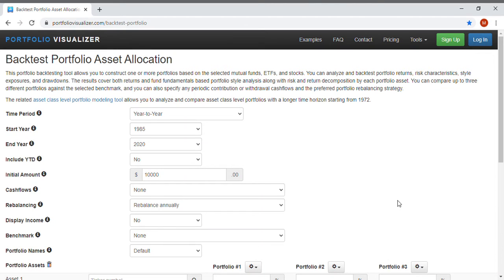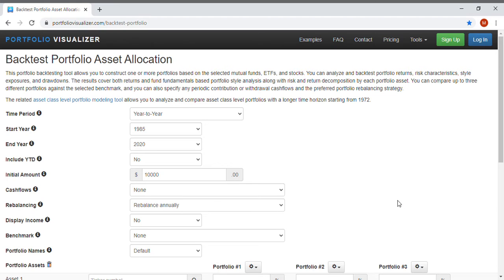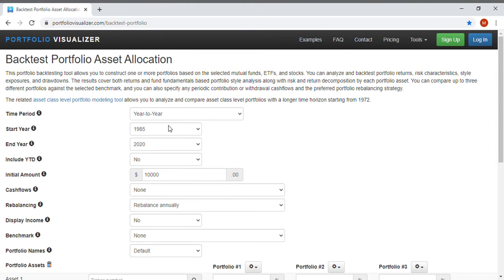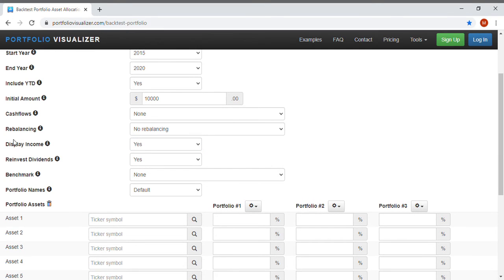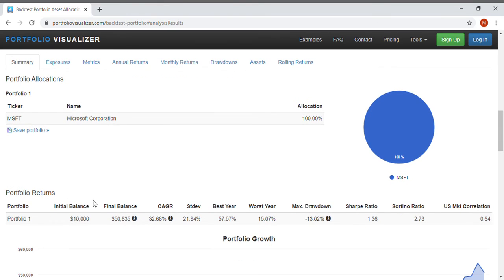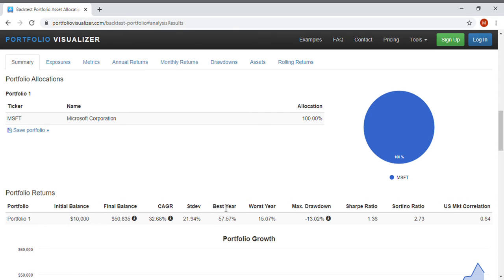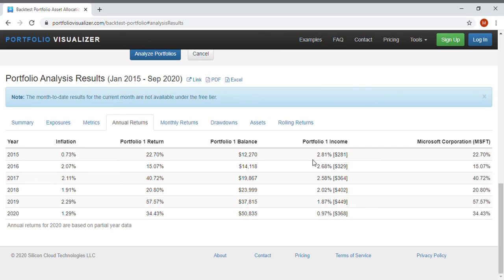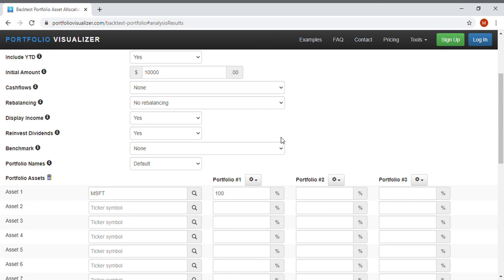How To Backtest A Portfolio - Using Portfolio Visualizer Platform